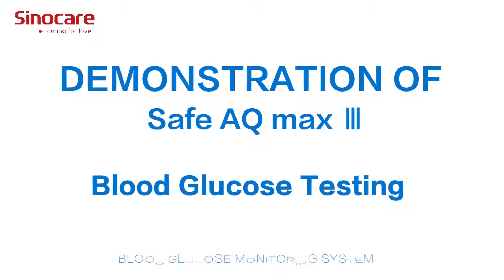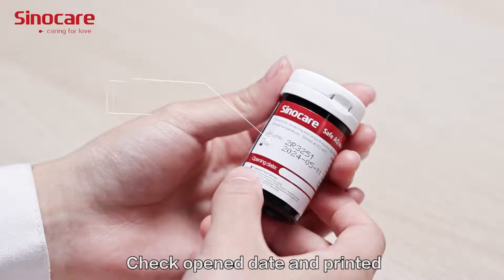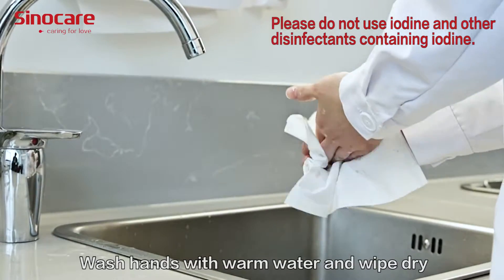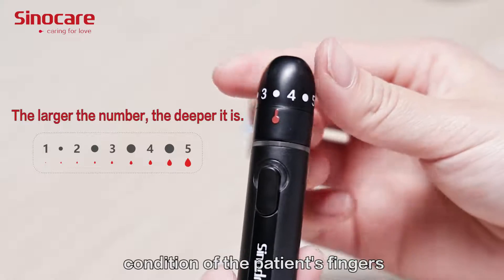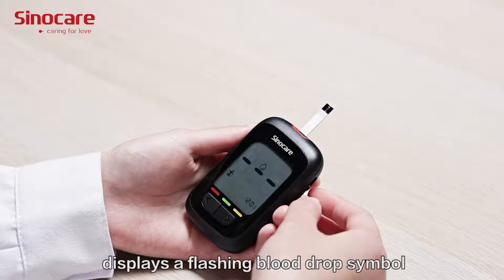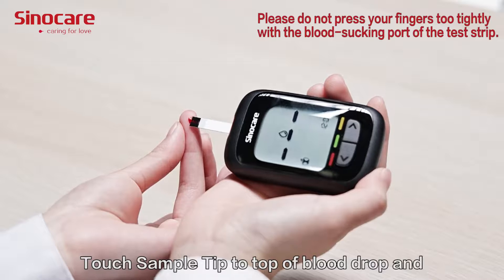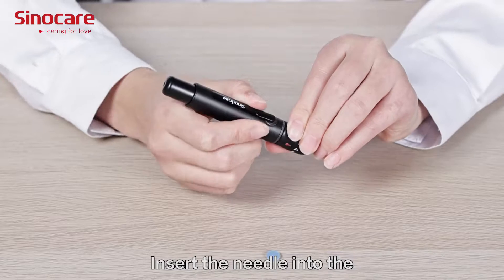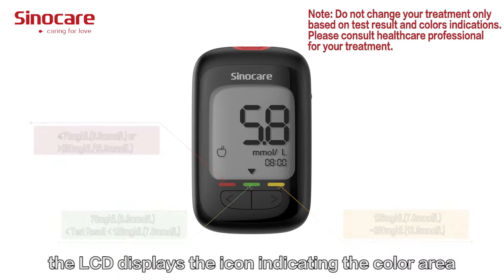How to use Sinocare Safe AQ Max Ⅲ